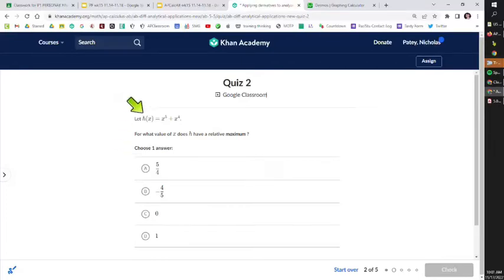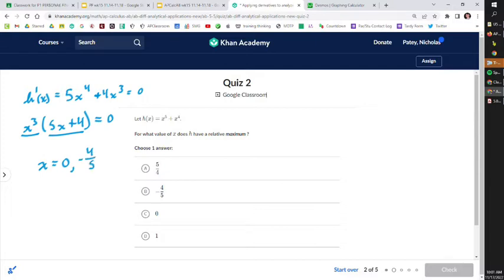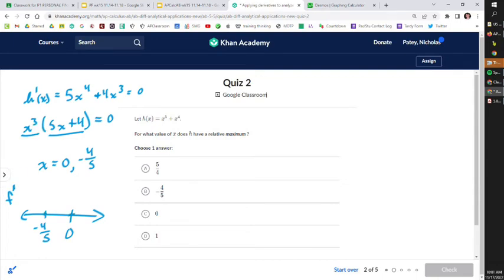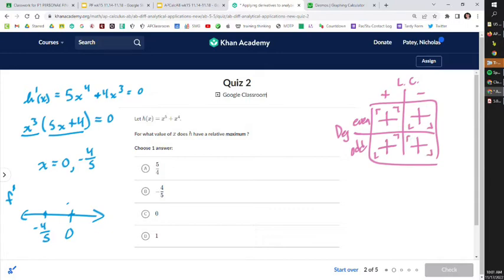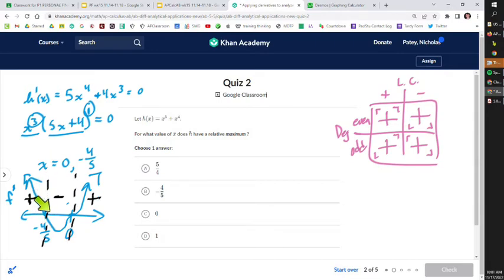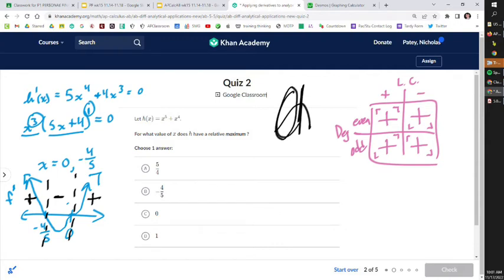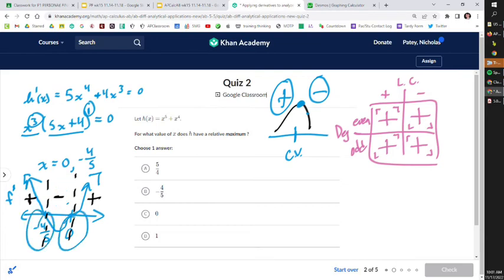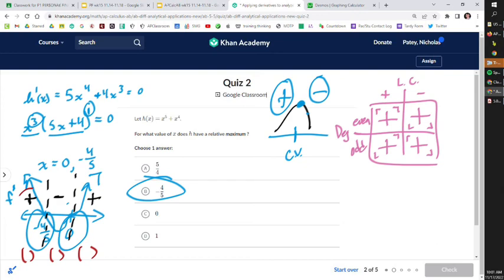U5Q2 finding relative minimum